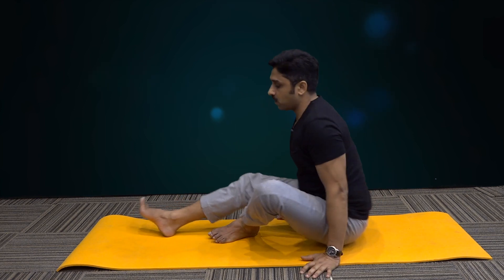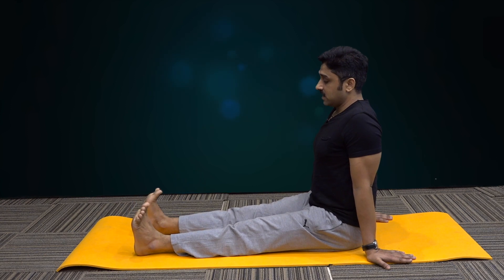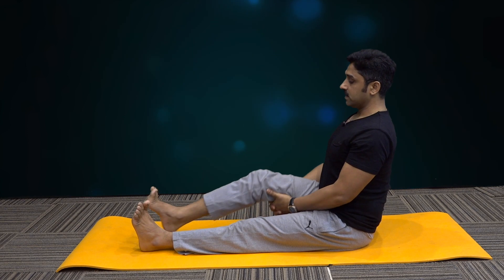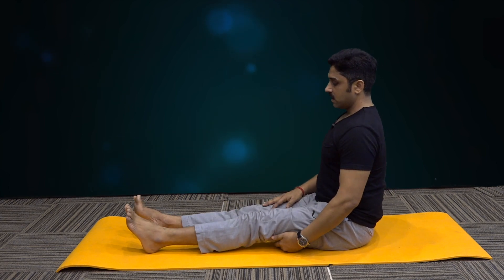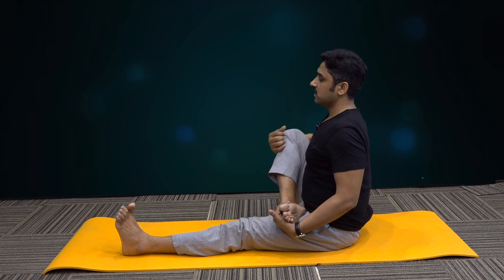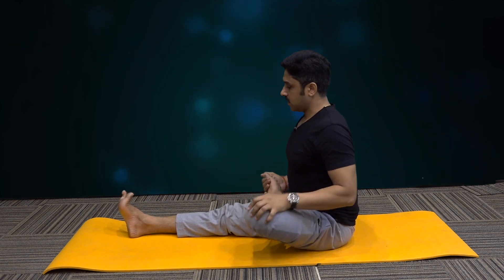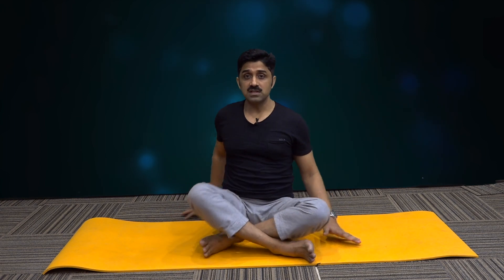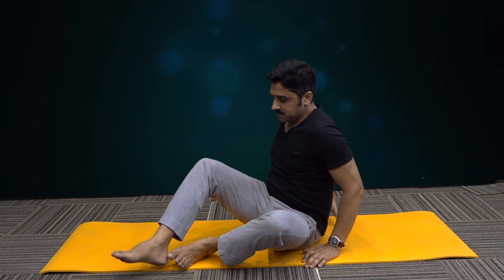Yoga Practices for Healthy Aging (Part 1 English)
Acharya Nardev Kumar